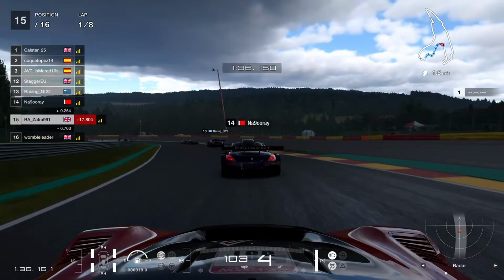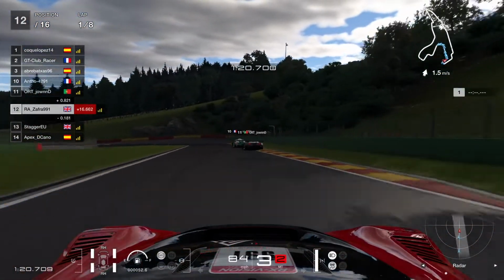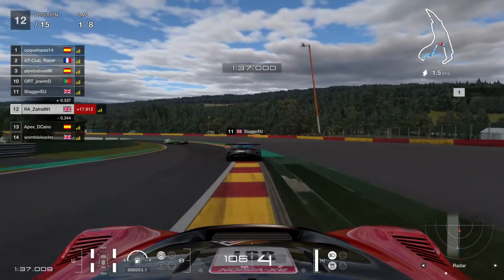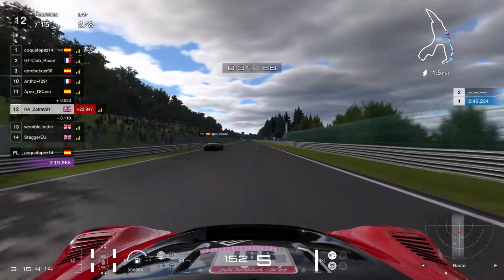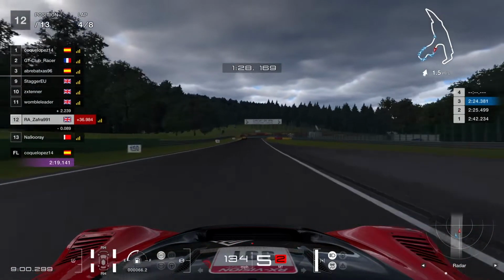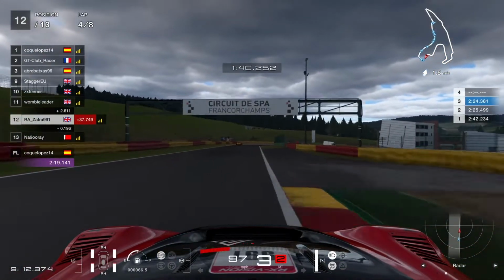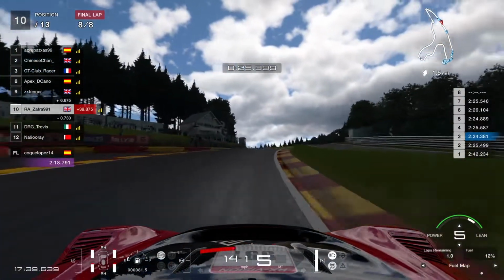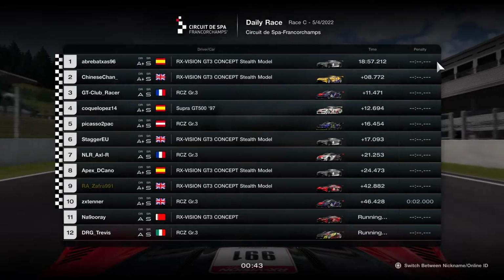GT7 The No Stopper with Wombleleader Racing | Gran Turismo 7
Can we manage to pull off the No stopper strategy around Spa in the Mazda RX Vision for daily race C? Watch and find out 😎

Traction Control - 1… usually 0 🤣
All other assists turned off

I now have merch! Click here if you want to buy any (more designs will be coming)

If you want to tip me you're welcome to by clicking

My Twitter is @Zafra991 and you can click this link to go straight there

My Gear:
Fanatec CSL Elite Wheel and Pedals
Fanatec P1
GT Omega Classic Wheel Stand
GT Omega RS6 Seat
Elgato HD60 S
Logitech G Pro X Headset
Blue Snowball Ice Microphone
Additional tags:

Gran Turismo™7
Gt sport
Monday night live
Gran Turismo 7 Has Finally Arrived! | Gran Turismo 7
GT7
GT7 Licences
GT7 S-10 Licence
GT7 S-10 Licence how to get gold
GT7 Porsche 917K
GT7 Spa Francorchamps
GT7 Career Mode
GT7 Daily Races
GT7 Licence Tests
GT7 S-5 Licence
GT7 Hardest Rally Licence
GT7 S-1 Super Licence Gold
GT7 Super Licence
GT7 Nations Cup
gran turismo 7
gt7 microtransactions
gt7 nations cup
gt7 nations cup 2022
gran turismo 7 nations cup
gt7 tsukuba
gt7 tsukuba 30 laps
gt7 mazda tsukuba
gran turismo 7 gameplay
gran turismo 7 review
gt7 nations cup tsukuba
gt7 tsukuba circuit
gran turismo 7 tsukuba circuit
gran turismo 7 ps5 gameplay
gt7 gameplay
gt7 super licence gold
gt7 s10 super licence
gran turismo 7 part 1
gran turismo 7 walkthrough
GT7 Manufactures Series
GT7 Surviving Deep Forest Raceway
gt7 manufacturers
gt7 manufacturers cup
gt7 manufacturers cup round 2
gt7 manufactures cup round 1
gt7 manufactures series
gran turismo 7 manufacturers cup
gran turismo 7 survive
gran turismo 7 microtransactions
gt7 money glitch
gran turismo 7 money glitch
Enough Is Enough Kimi Velocini Dirtiest Driver in GT7 | Gran Turismo 7
gt7 dirtiest driver
gran turismo 7 dirtiest driver
gran turismo 7 kimi velocini
gt7 kimi velocini
kimi velicini
gt sport kimi velicini
enough is enough gt7
gt7 mount panorama
gt7 bathurst
gran turismo 7 mount
gran turismo 7 mount panorama
Wombleleader Racing
Spa Gr3 gt7
Gt7 daily race C
Gt7 spa
GT7 how to make money
GT7 Money glitch
gt7 s10 tips
GT7 s10 gold
gran turismo 7 gold licence tests
gran turismo 7 gold licence rewards